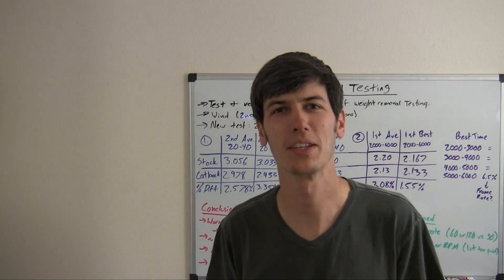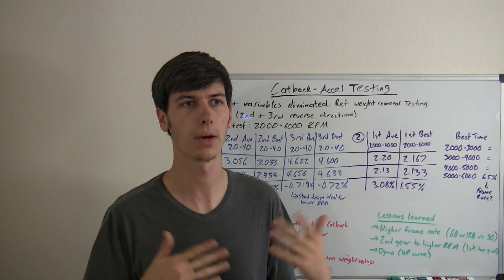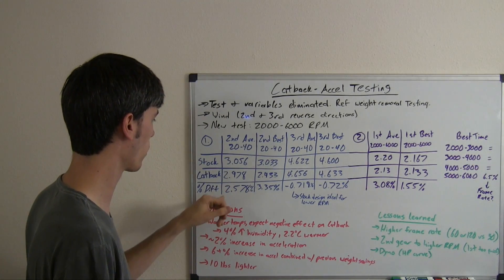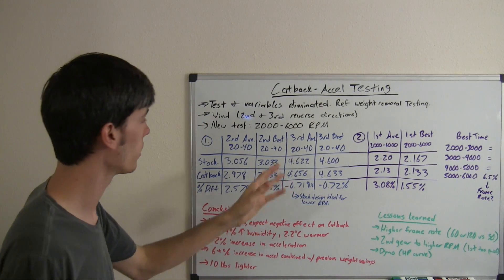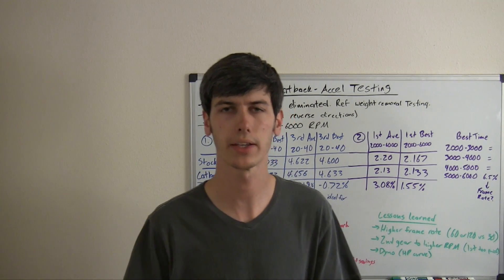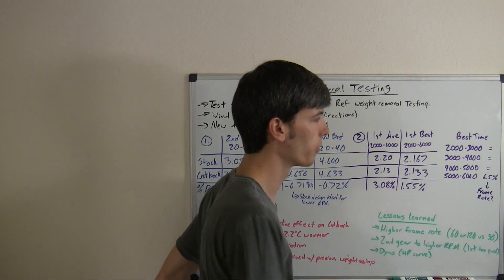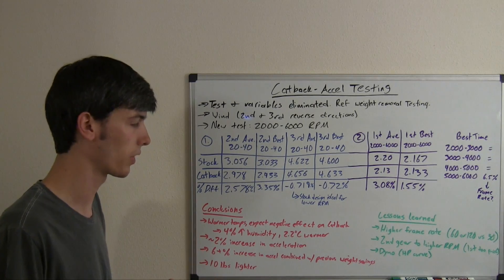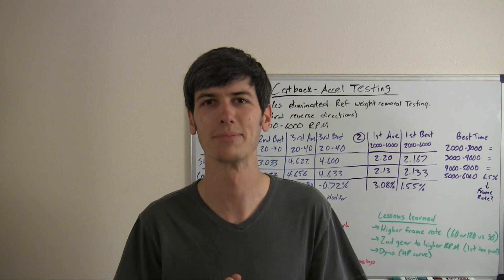Do Catback Exhausts Increase Horsepower? (With Proof)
Do catback exhausts increase horsepower? Acceleration testing of the Acura Integra after installing a catback exhaust. How much performance do you gain by installing a catback? This video tests how much acceleration improves with a Yonaka catback exhaust. The exhaust is also 10 lbs lighter than the stock system.